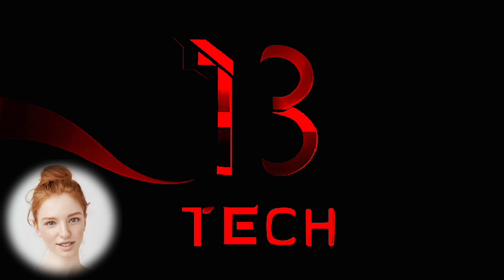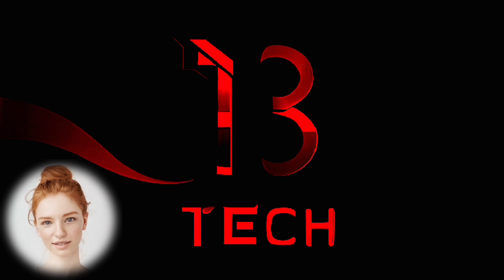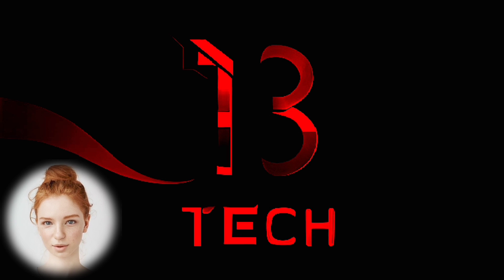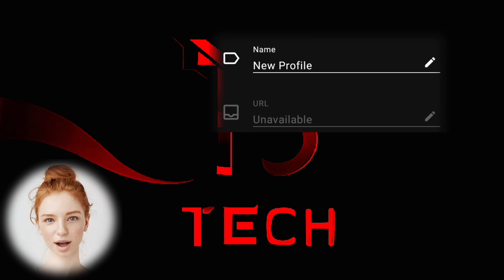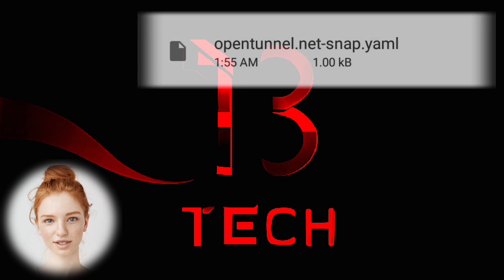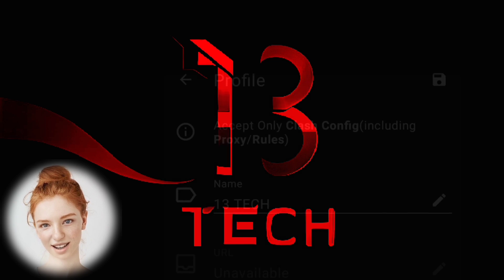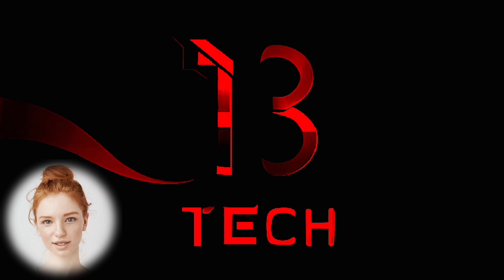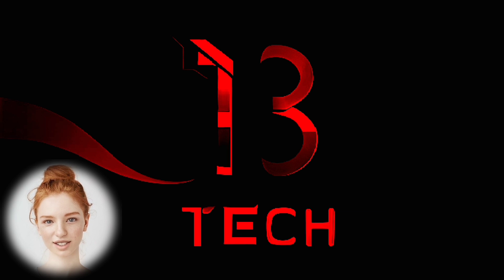Creating a Custom VPN Profile with Clash VPN and V2RAY | Step-by-Step Tutorial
In this video, learn how to import a V2RAY Clash file into CLASH VPN to set up a customized VPN profile. If you're new to this process, make sure to watch the previous video on my channel for creating the Clash VPN V2RAY file. Follow these easy steps to import the file and start using CLASH VPN.